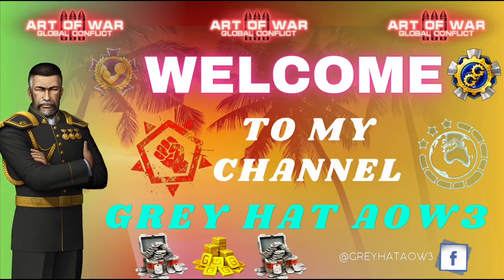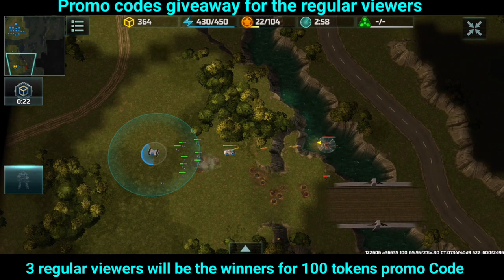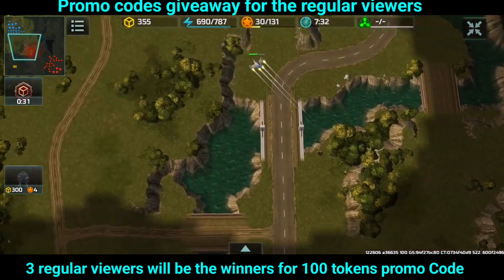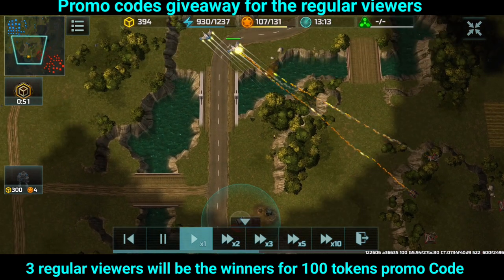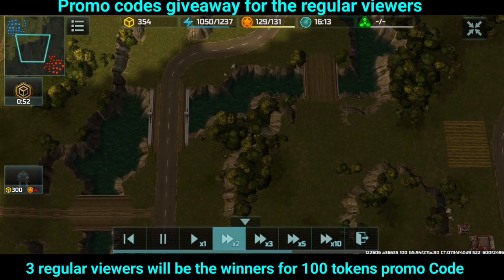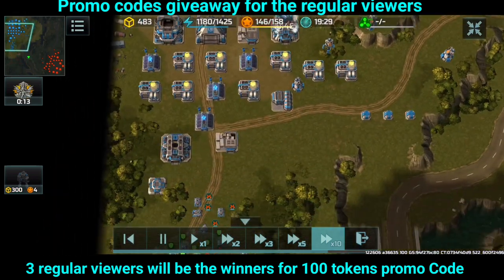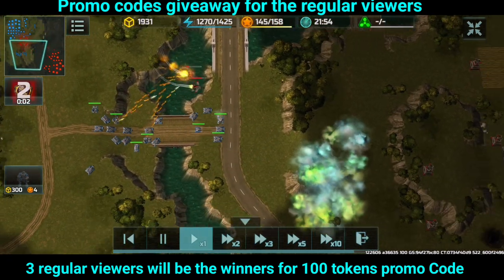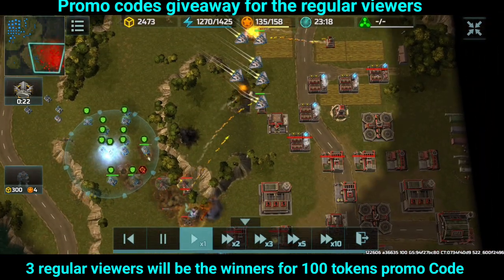vs Mr! No0b | Art of War 3: Global Conflict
Art of War 3: Global Conflict (AOW) - is a real-time strategy online game in the best tradition of old classic PC RTS games. Command, conquer and defeat your enemy on the battlefield! In this modern warfare game, you have to fight with other players in PvP battles, invent new combat tactics, develop your victorious strategies, and upgrade infantry, assault vehicles, tanks, navy, and air force to achieve supremacy over the enemy in battle.
Also check our Facebook group
Also check My friends channel for confederation videos @CALIBER AOW3
My viewers also watched these channels
ebsg tracie
rip amor art of war 3
imba skill art of war 3
danke dir aow3
bloodrage aow3
siegsour66 aow3
art of war 3 tournament
art of war 3 resistance
blitz tournament mexican slaughter
Ebsg tracie
Rip amor
Danke dir aow3
confederation art of war 3 Grey hat aow3 Rts
Art of war 3 Aow3 co op Aow3 co op skirmish Aow3 gameplay art of war 3 global conflict Aow3 last mission Art of war 3 new update Art of war 3 how to unlock heroes Art of war 3 trailer Art of war 3 campaign aow3 fan video editing Aow3 live stream Aow3 promo code Aow3 resistance strategy Aow3 confederation